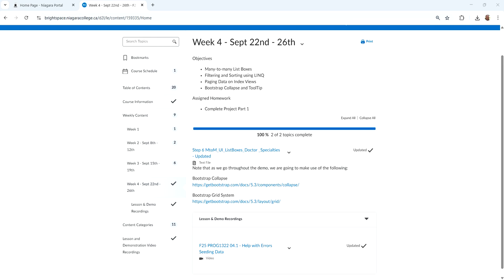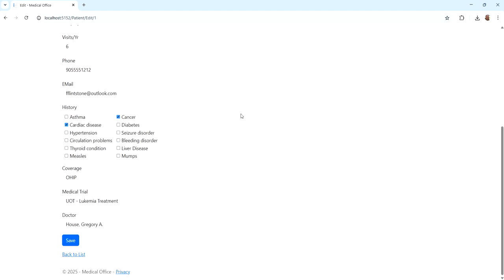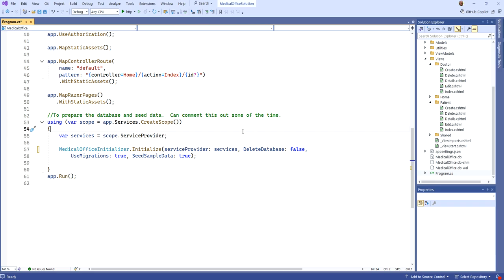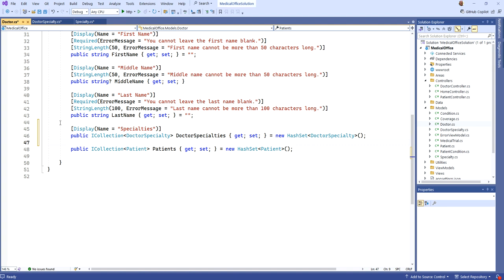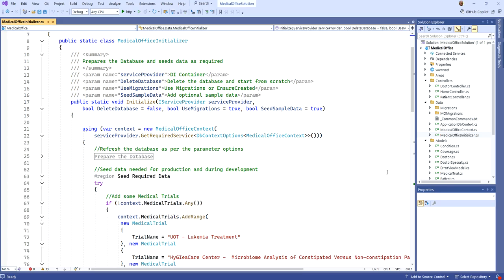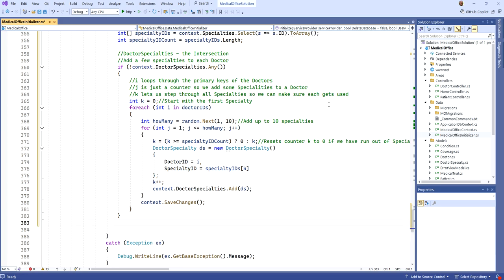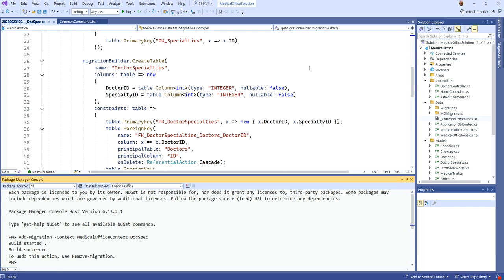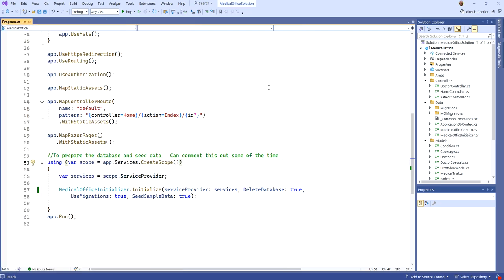F25 PROG1322 04.2 - Step 6 MtoM with List Boxes - Part 1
To demonstrate another approach to a m:m with List Boxes instead of Checkboxes, we will add a new m:m for Doctor Specialties.
In Part 1 we get the changes to the Model, Database and seed data in place.  In the next part we go on to show the new data in the UI.

Note: at 17:40 we have a look at one way to examine the data in the database tables.  This can be useful if you are debugging issues with seeding data.